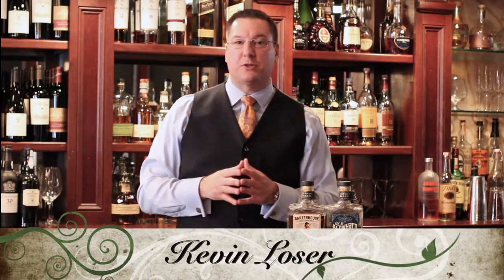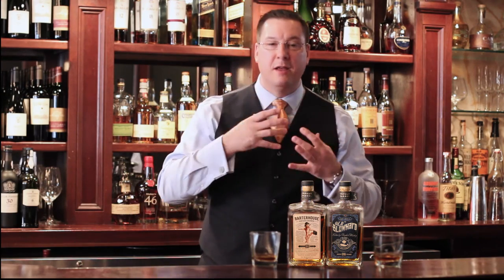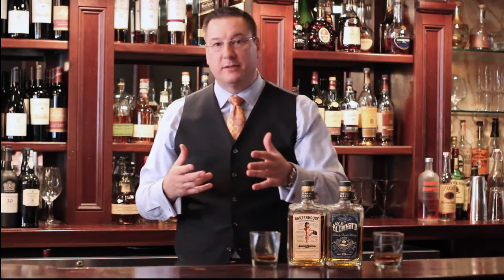Orphan Barrel - Fedway Whisky Series - Featuring Old Blowhard and Barterhouse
Fedway's Master of Whisky Kevin Loser discusses Diageo's Orphan Barrel project featuring two exclusive bourbon whiskys Barterhouse and Old Blowhard.